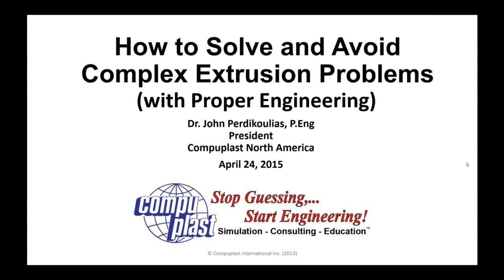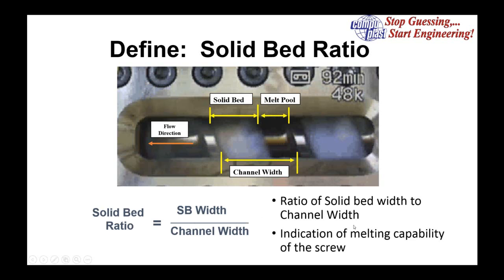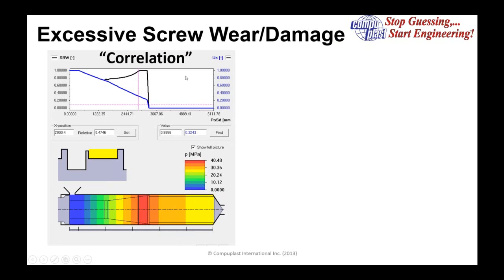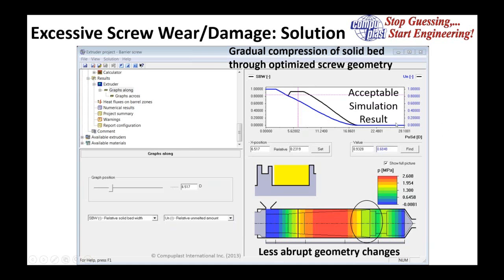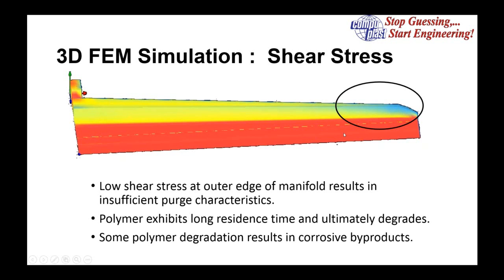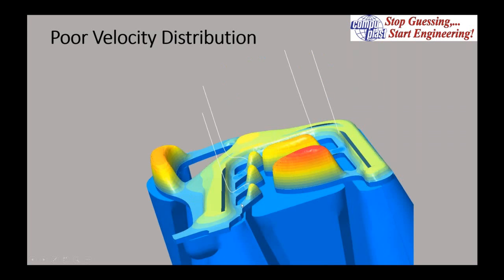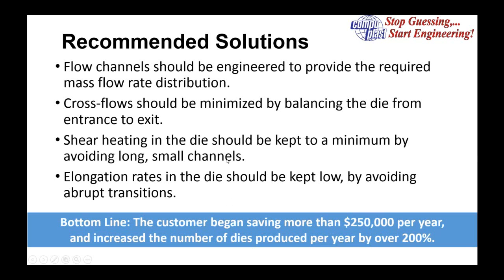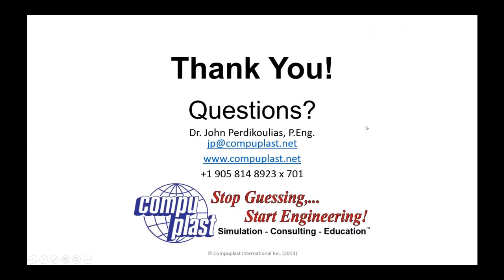Webinar - How to Solve and Avoid Complex Extrusion Problems - April 24 2015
This is a recording of a webinar that demonstrates some examples of how simulation software was used to solve some extrusion problems.